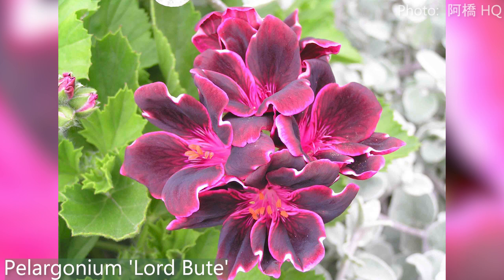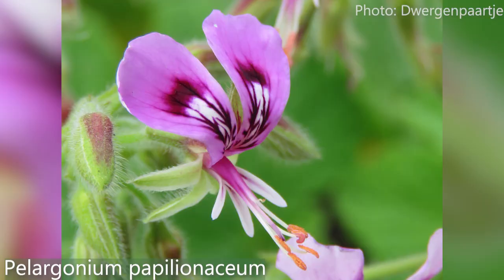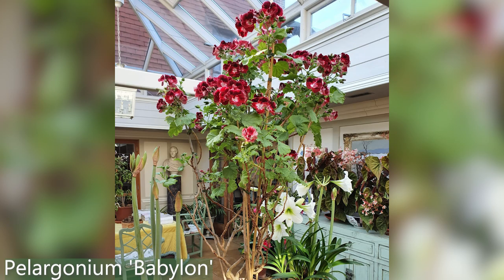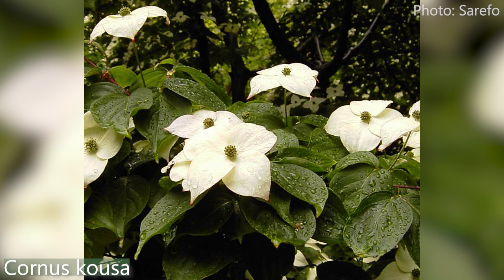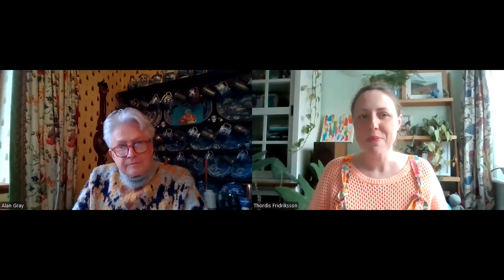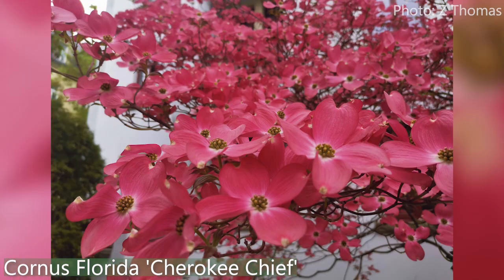East Ruston Old Vicarage Spring Special (Talking Dirty Ep 108, pt 2)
East Ruston Old Vicarage - home to Get Gardening's Founding Father Alan Gray - is back open for 2023 and celebrating a very special year! As the garden marks its Golden Anniversary, Alan and Thordis talk about plants of the moment, plus propagation tips and FLOMO*!

*FLoral/plant-based fear Of Missing Out

PLANT LIST
Pelargonium 'Lord Bute'
Pelargonium 'Purple Unique'
Pelargonium papilionaceum
Pelargonium 'Babylon'
Rosa 'Colombian Climber'
Narcissus 'Candlepower'
Narcissus 'Rip van Winkle'
Eranthis hyemalis
Narcissus 'Tiny Bubbles'
Narcissus 'Canaliculatus'
Hesperantha coccinea 'Major'
Gladiolus 'Thunder'
Gladiolus primulinus
Agrostemma githago
Anthemis arvensis
Centaurea cyanus
Glebionis segetum
Papaver rhoeas
Phacelia tanacetifolia
Agave montana
Cornus kousa
Cornus Florida 'Cherokee Chief'
Trachycarpus fortunei
Ficus carica 'Jolly Tiger'
Ficus johannis subsp. afghanistanica ‘Silver Lyre’
Trachycarpus fortunei 'Variegata'